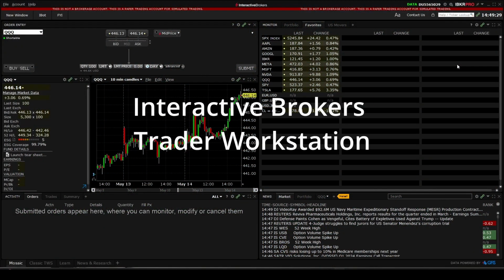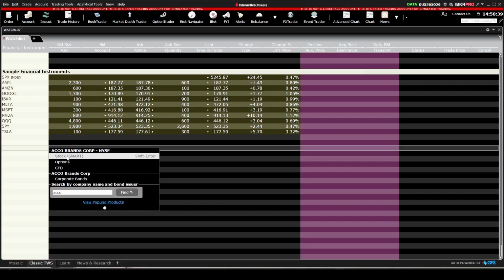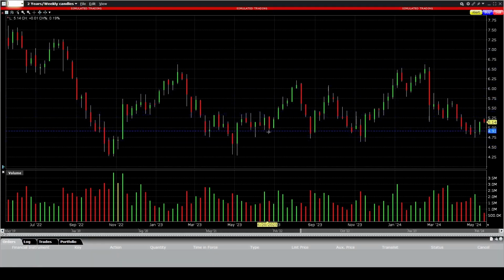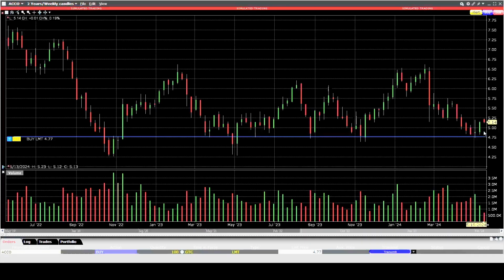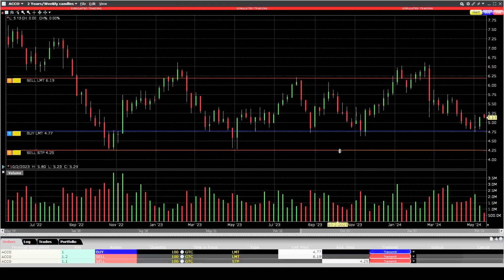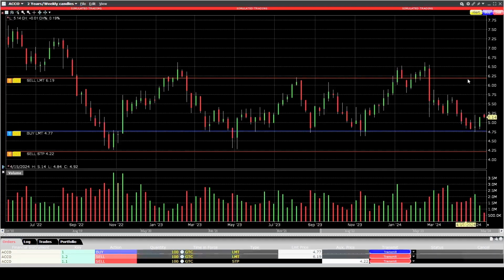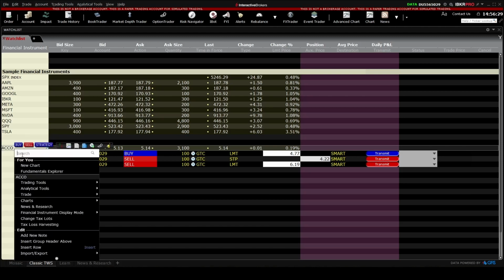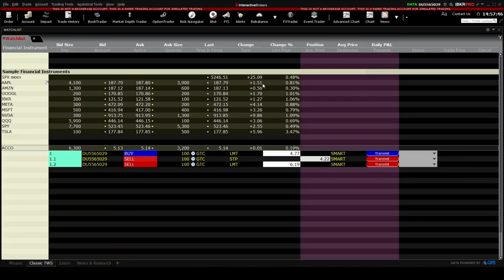Interactive Brokers Trader Workstation Trade Stocks directly from the Chart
In this video I show you how to trade directly from the charts and fundamentals explorer on IB Trader Workstation. Most of the major brokers and I really find Trader Workstation to be the best sign up and enjoy.

Chapters:
00:00 - Start
00:32 Special Offer
01:41 Trade from Chart
06:05 -Fundamentals Explorer

My Favorite Amazon Products / Deals:
Tablo TV 2 Tuner DVR
WiiM Mini Hi Def Streamer
SMSL SU-1 Dac:
Samsung 970 Evo 3rd Gen 500GB NVMe drive
Roku Great Streaming Device
OLED Best Picture TV
Shop anywhere on Amazon through these links! Thanks!